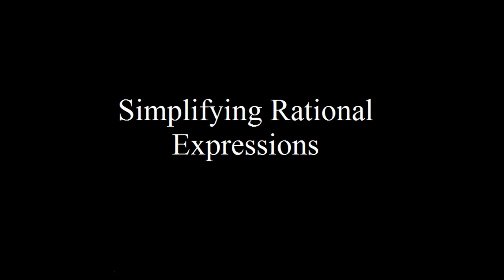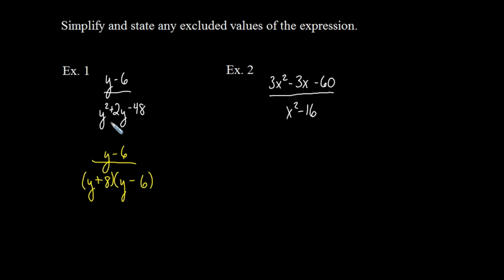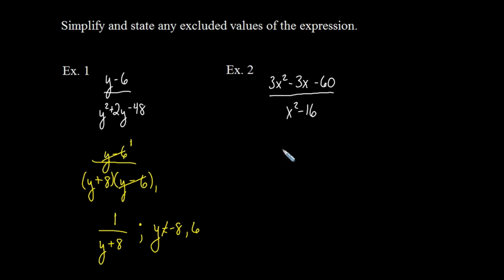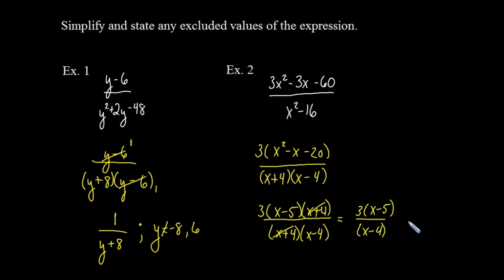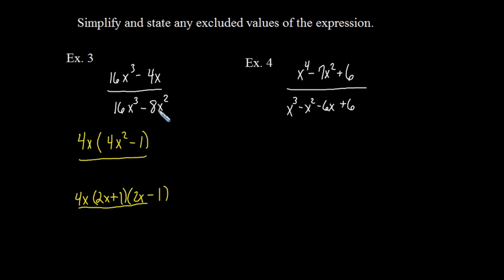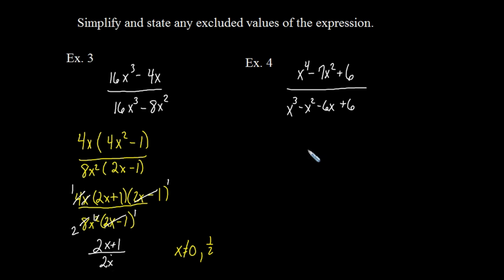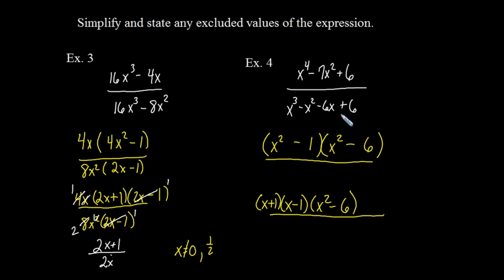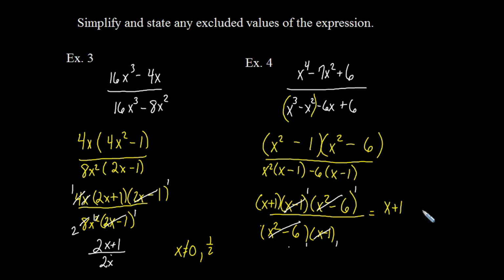How to Simplify Rational Expressions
Learn how to simply rational expressions.  Factor each rational expression completely and then cancel common factors in the numerator and denominator.  This video will help you simplify rational expressions, and then you can better analyze rational functions and solve rational equations.